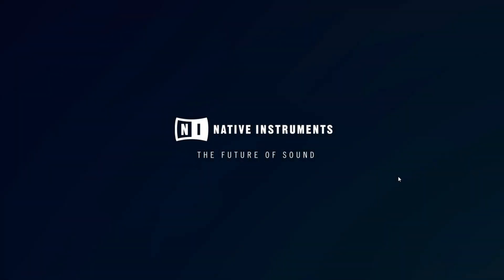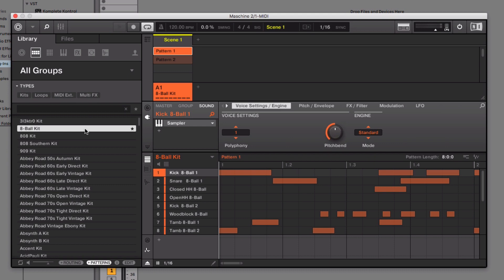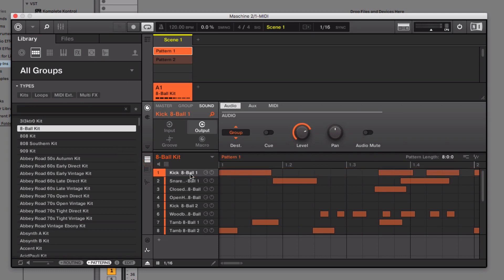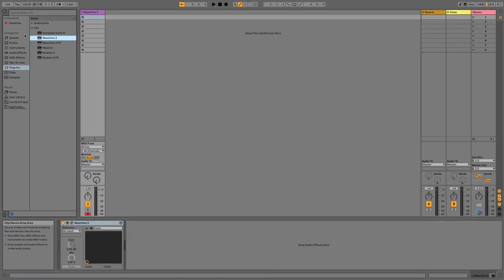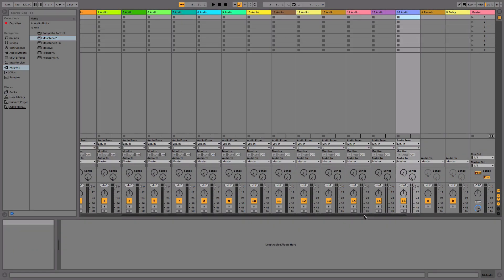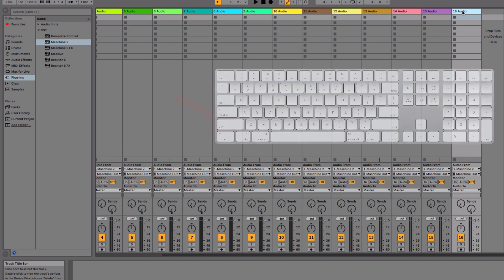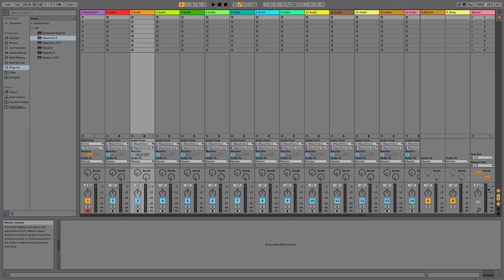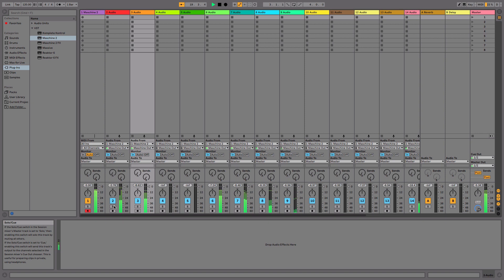How to Route MASCHINE 2 Sounds to Separate Audio Tracks in Ableton Live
In this video we show you how to route MASCHINE 2 Sounds to separate audio tracks in Ableton Live.